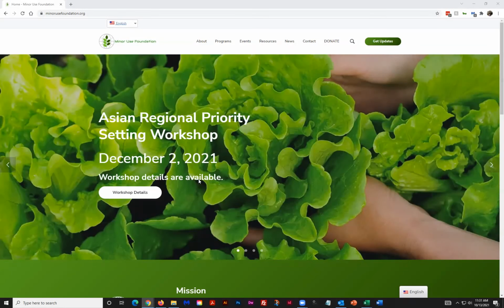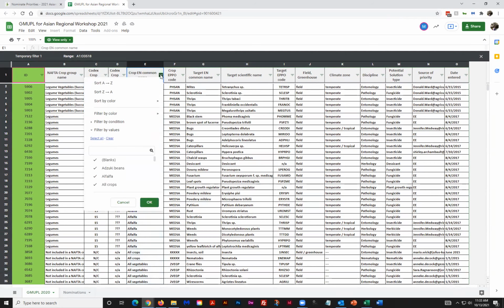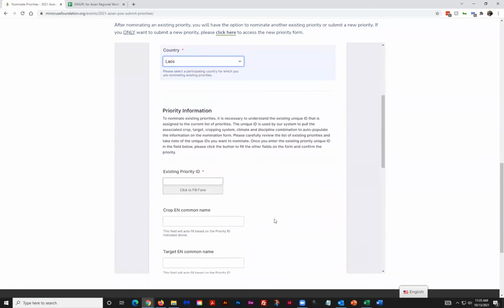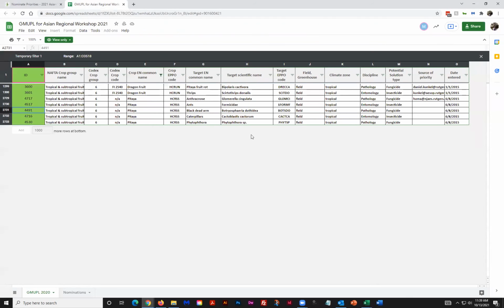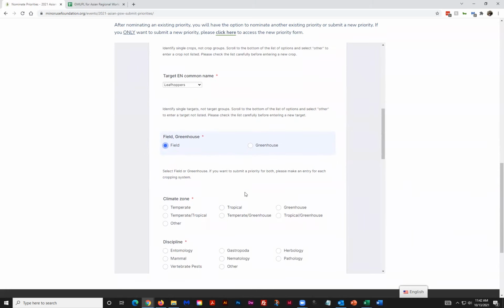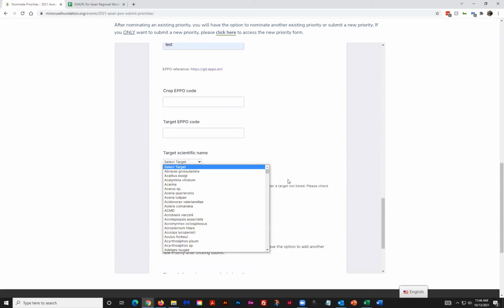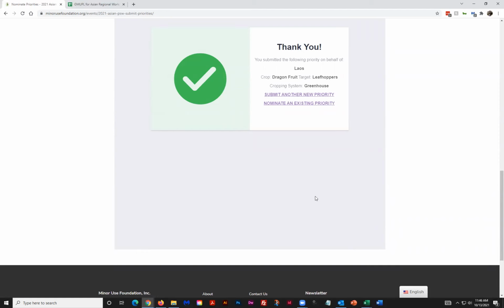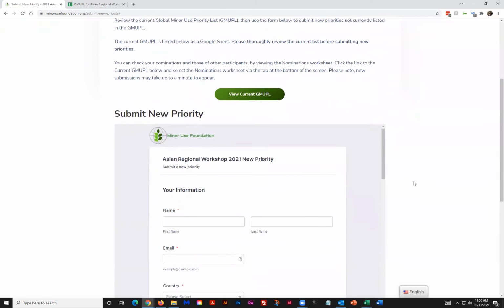2021 Asian Regional Priority Setting Workshop - Priority Nominating Process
Learn how to nominate existing priorities and submit new priorities for the 2021 Asian Regional Priority Setting Workshop on December 2, 2021.

To nominate existing priorities, it is necessary to understand the existing unique ID that is assigned to the current list of priorities. This instructional video walks through the process of finding unique IDs of existing priorities, filtering and sorting the list, filling the form for nominating existing priorities, submitting new priorities and functional features of the forms.